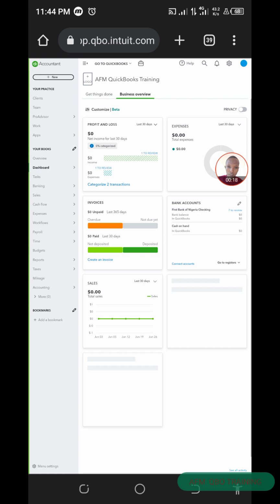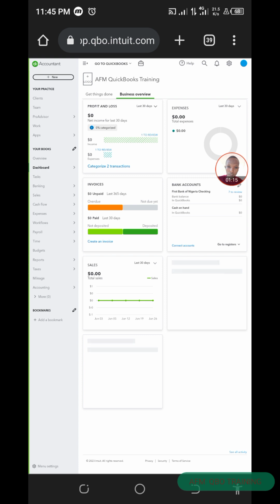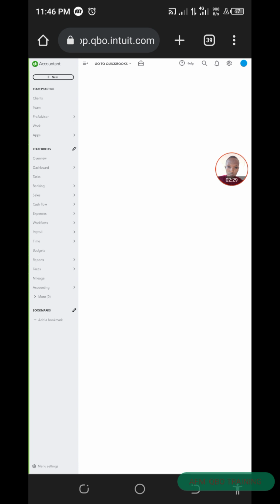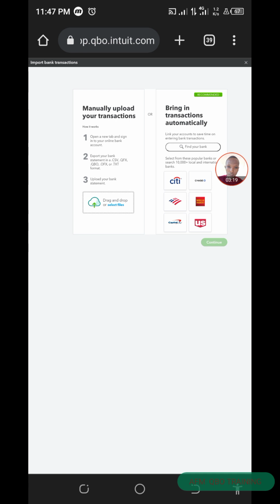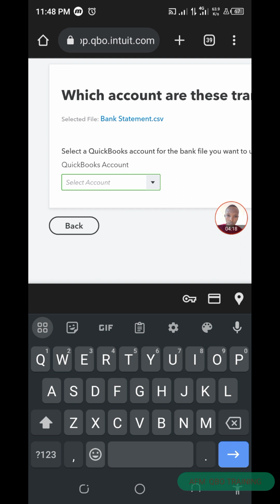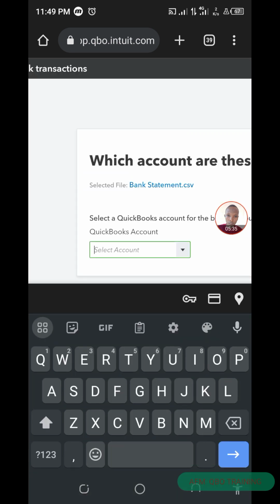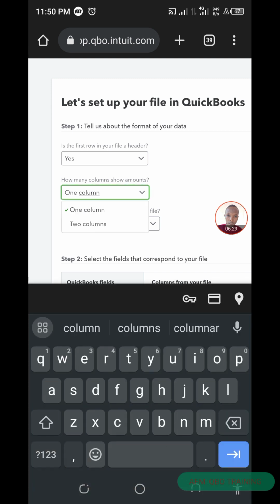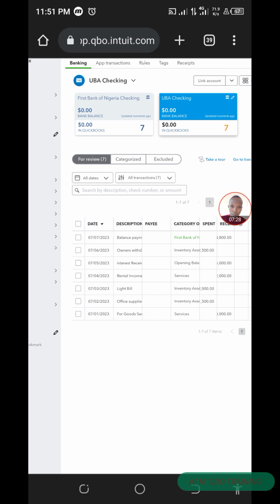How to import Bank Statement/Transactions into QuickBooks online For reconciliation purposes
In case you didn't find the bank you are using on quickbooks online in order to connect.

You can actually import your bank statement manually for bank reconciliation purposes.